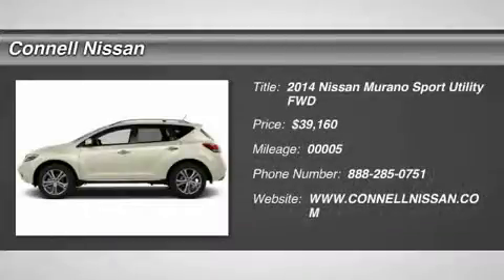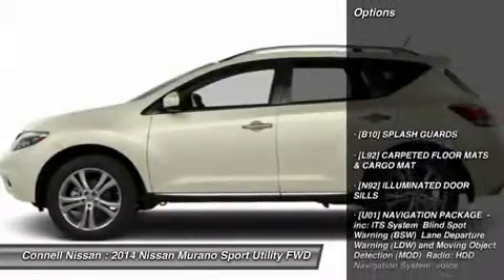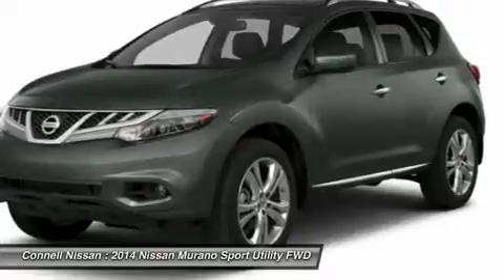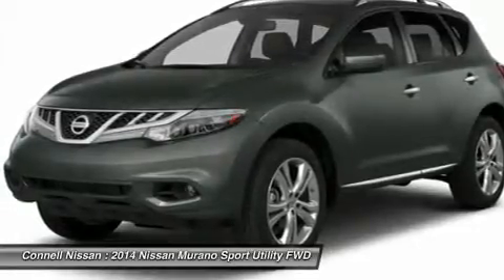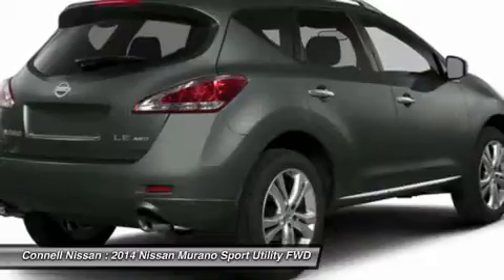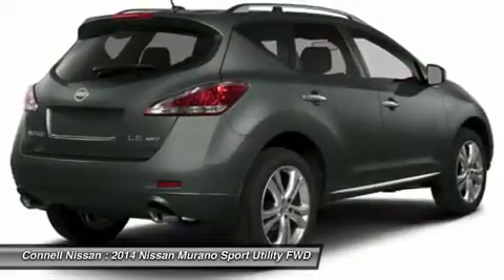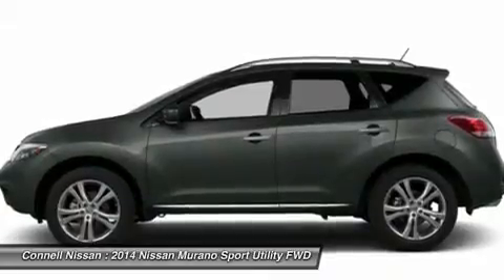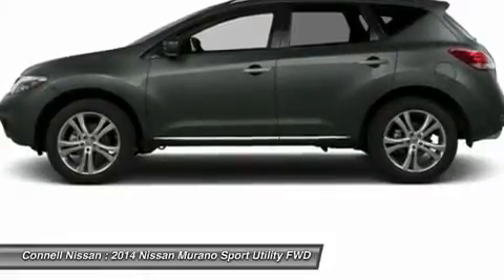2014 NISSAN MURANO Costa Mesa, CA 4415980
2014 NISSAN MURANO Costa Mesa, CA
Stock# 4415980

Connell Nissan
2850 Harbor Blvd

Connell Nissan is honored to present a wonderful example of pure vehicle design... this 2014 Nissan Murano SL only has 5 miles on it and could potentially be the vehicle of your dreams!

This Nissan includes:

* BEIGE, LEATHER APPOINTED SEAT TRIM
* [U01] NAVIGATION PACKAGE
* [B10] SPLASH GUARDS
* [L92] CARPETED FLOOR MATS
* GLACIER PEARL
* [N92] ILLUMINATED DOOR SILLS (PIO)

This SUV gives you versatility, style and comfort all in one vehicle.

Added comfort with contemporary style is the leather interior to heighten the quality and craftsmanship for the Nissan Murano

More information about the 2014 Nissan Murano:

The 5-passenger Murano is Nissan's mid-size crossover model, and with the transformation of the Pathfinder to a 3-row crossover instead of a body-on-frame truck, the Murano now fits neatly into a complete Nissan crossover lineup, between the compact Rogue and the larger Pathfinder. The Murano offers a little more style and panache than some other entries in the mid-size class, while in top SL and LE trims it has the feature set of a luxury-badge vehicle.

Strengths of this model include Car-like ride and handling, smooth, responsive powertrain, stylish cabin appointments, easy to get in and out, cargo versatility, luxury-caliber feature list, and active safety options

All 2014 NV 200 and cargo van will come standard with 100,000 mile warranty bumper to bumper. This is a best in industry standard.Connell Nissan will include 3 years of required oil changes on all new vehicle purchases. Does not include commercial vehicles. Connell Nissan has rental cars starting at 19.99 per day.All prices are net of factory incentives and exclude leases. California residents only. Connell Nissan is number one GT-R dealer in the USA as reported by Nissan total GT-R sales from 2009 to 2013